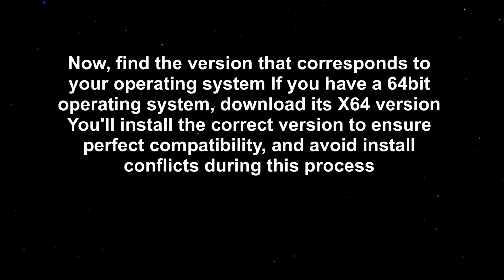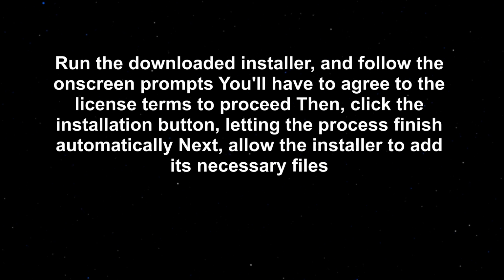How to Fix Msvcr110.dll Was Not Found Adobe After Effects - KevinHowTo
How to Fix Msvcr110.dll Was Not Found Adobe After Effects guides you through resolving the "MSVCR110.dll not found" error, a common problem preventing After Effects from launching. Using the correct procedure will solve this very quickly, letting you get back to your creative workflow ASAP.

00:00 Intro
00:14 The "MSVCR110.dll not found" Error
00:28 Finding the Fix
00:35 Downloading the Redistributable Package
00:49 Choosing the Right Version
01:00 Installing the Package
01:18 Restarting after Effects